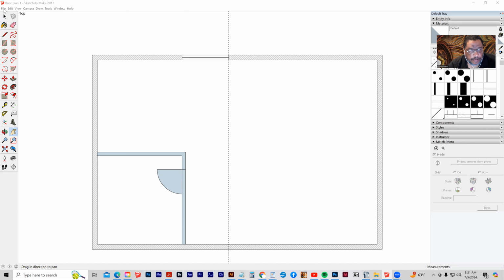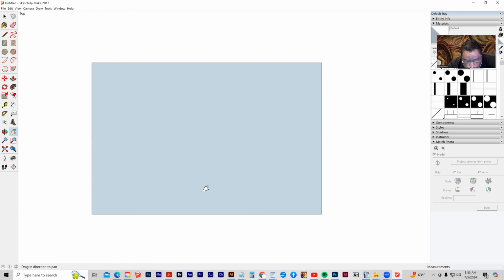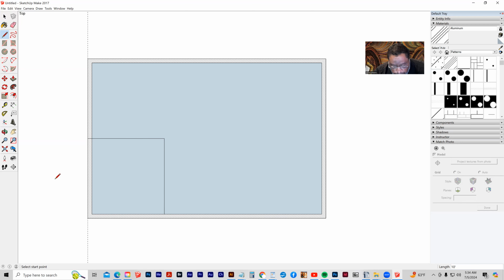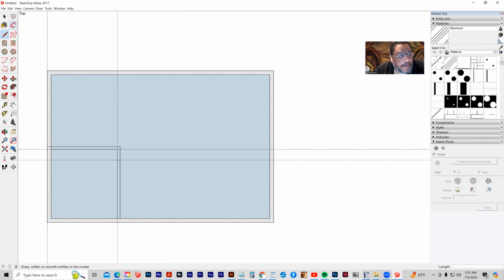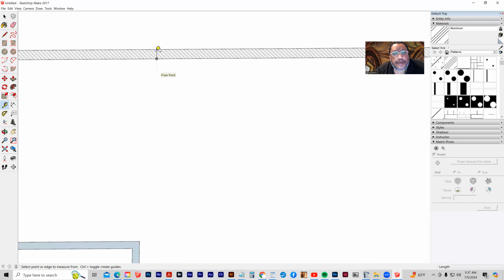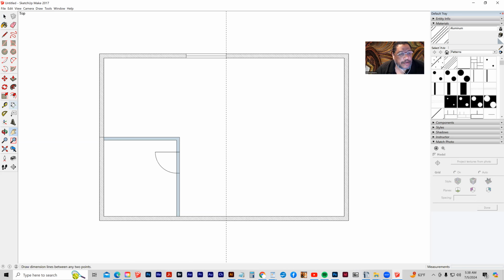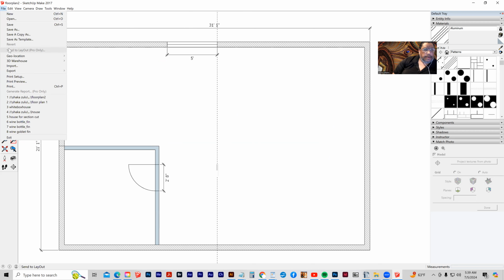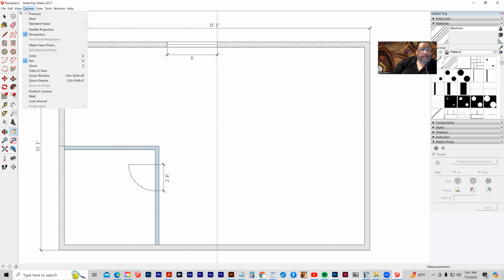OFSY603 Sketchup floor plan 1 vid 57